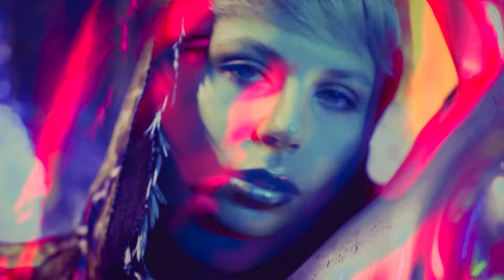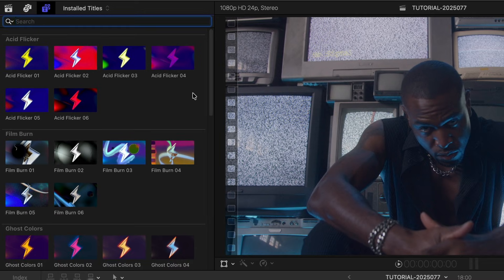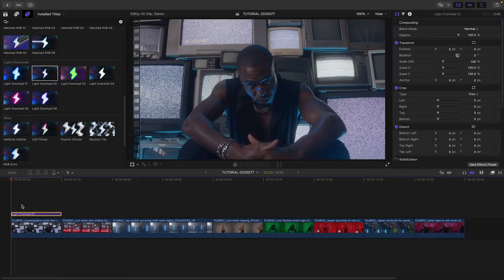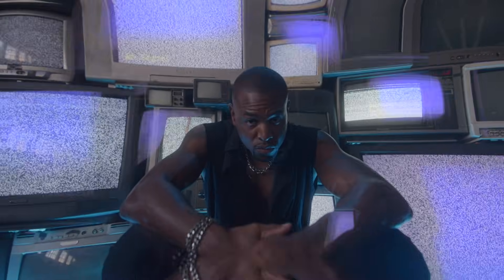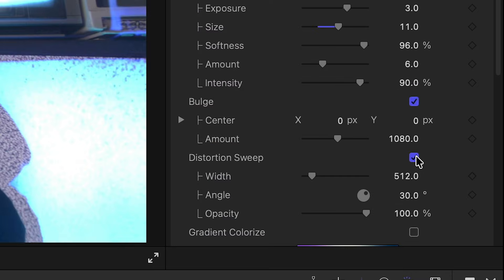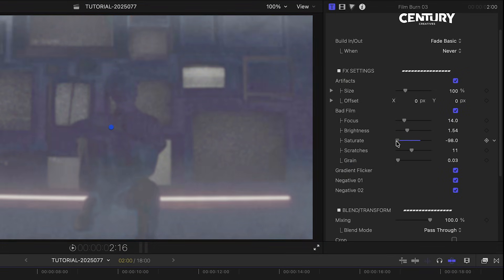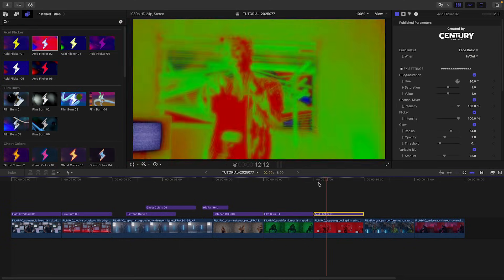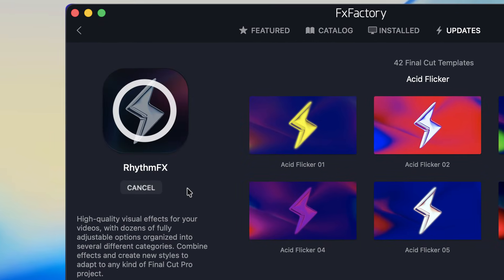RhythmFX Tutorial for Final Cut Pro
RhythmFX for Final Cut Pro is a powerful collection of high-energy visual effects designed to instantly elevate music videos and fast-paced edits.

Built exclusively for Final Cut Pro, RhythmFX delivers stylized title-based effects that layer directly over your footage for maximum creative impact.
Explore a wide range of looks organized by style, including Acid Flicker, Film Burn, Ghost Colors, Hatched RGB, Light Overload, and more, making it easy to find the right vibe for any moment.

Each template includes intuitive on-screen controls and shared parameters like Build In and Build Out animations, blending options, and global scale and position adjustments.

Dive deeper with style-specific controls such as intensity, color customization, mask inversion, glints, bulge distortion, sweep effects, gradient colorize, and black-and-white treatments.

Because these are title templates, you can stack multiple effects for complex looks or use the shorter Moves templates as dynamic transitions between clips.

Mix and match styles across your timeline to create a cohesive visual identity while keeping your edits fast, flexible, and fun.

If your project needs more energy, motion, and visual rhythm, RhythmFX is a perfect fit for music videos and any edit that demands a bold, dynamic style.

CHAPTERS:
0:00 Intro
0:13 Final Cut Pro Tutorial
0:27 Template Categories
3:06 Final Examples
3:24 How to Download
3:31 Learn More!